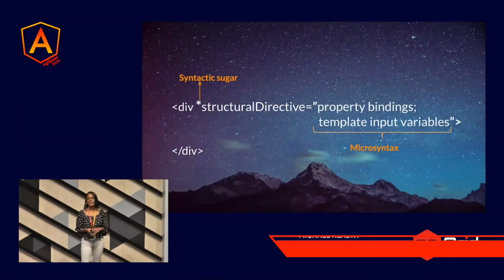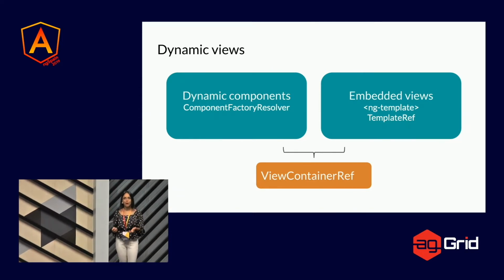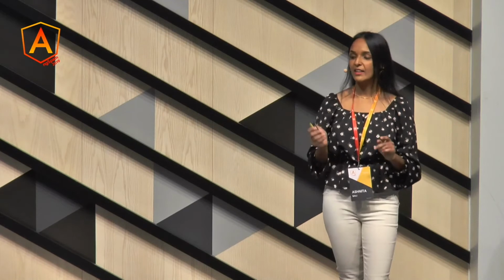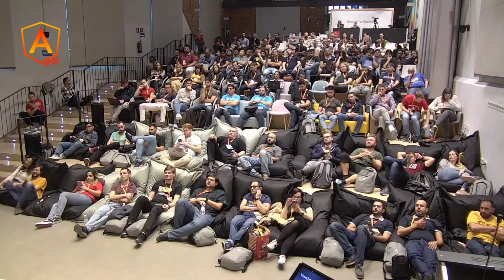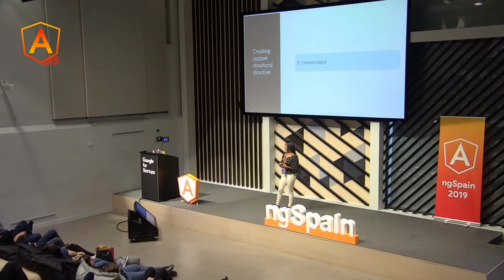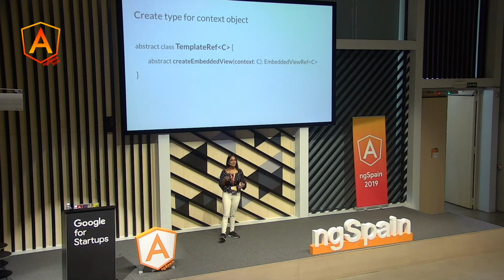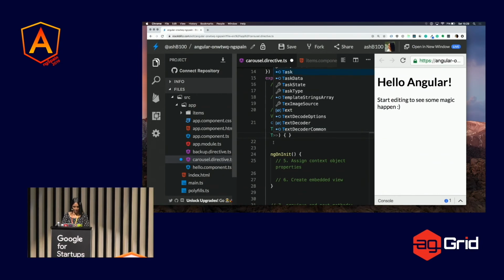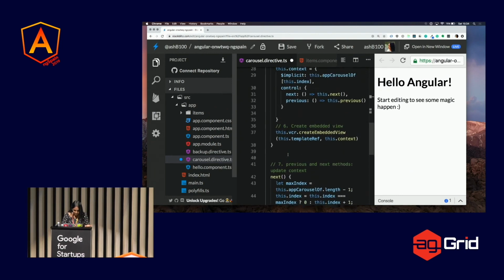Structural directives | Ashnita Bali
Structural directives are a powerful feature in Angular. They implement the logic to create embedded views. Embedded views are reusable view fragments which can be dynamically created and inserted into a component view. They are defined within a component template using . It is the ViewContainerRef API that is used to create, query and manipulate dynamic views. The main difference between structural directives and dynamic components is that structural directives only implement the logic for creating a view and let the user define the view. This makes structural directives a powerful tool for implementing generic and reusable functionalities. In this talk, we will look at TemplateRef (), ViewContainerRef (view containers), how to pass state to embedded views using the context object, how to access this state using template input variables, and the microsyntax for structural directives. We will use these building blocks to create a custom structural directive.

About Ashnita Bali
Ashnita believes in promoting community and diversity and organises Angular and WTM meetups for GDGReading. She is passionate about supporting self-learners and organises and mentors study groups for freeCodeCamp Reading. She also loves traveling, meeting people and the outdoors.